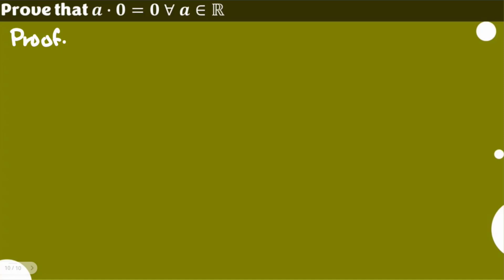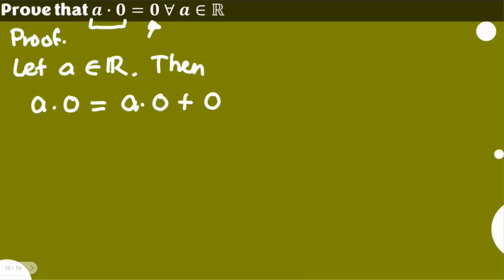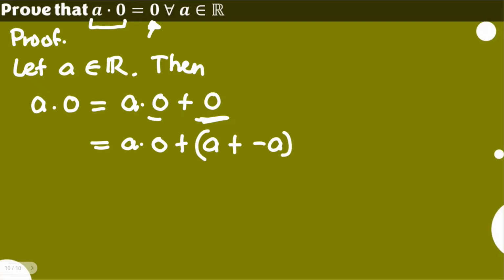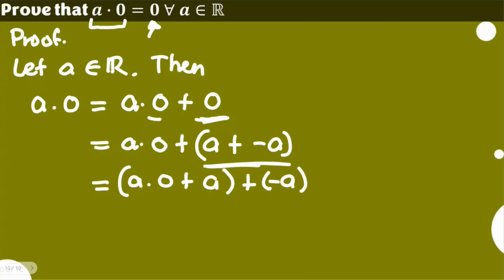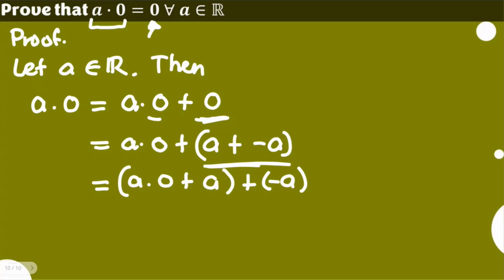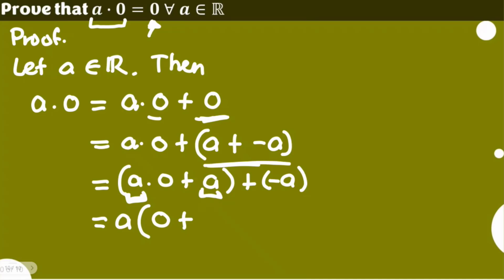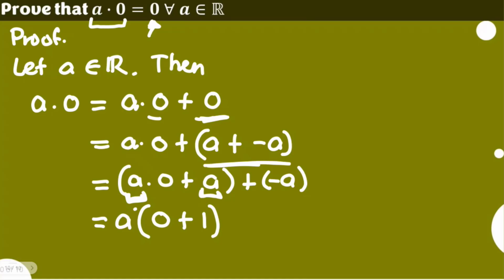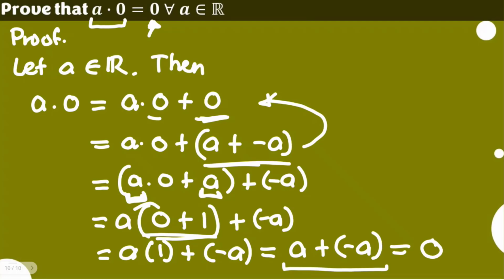Prove that 𝒂 ∙ 𝟎 = 𝟎 ∀ 𝒂 ∈ ℝ || Review on Real Numbers || Real Analysis